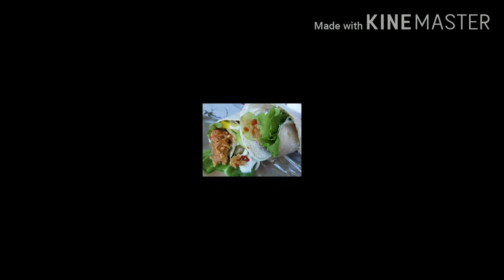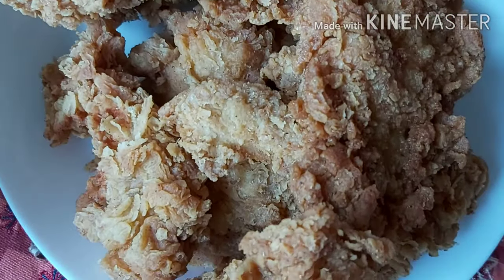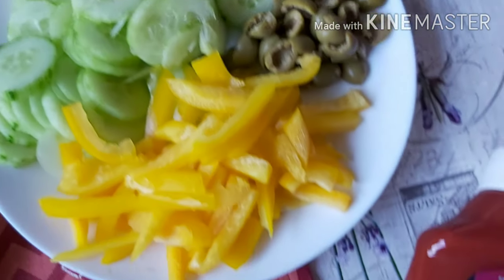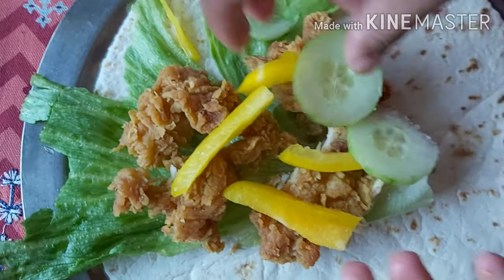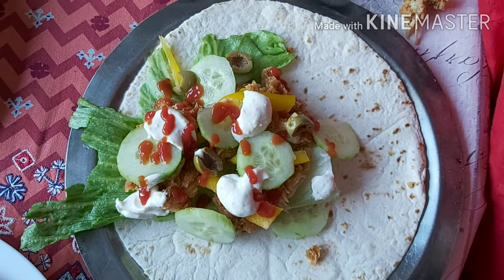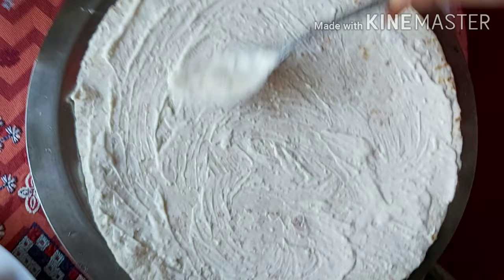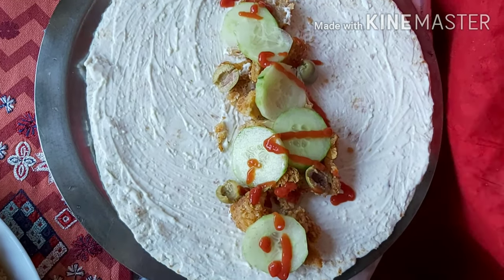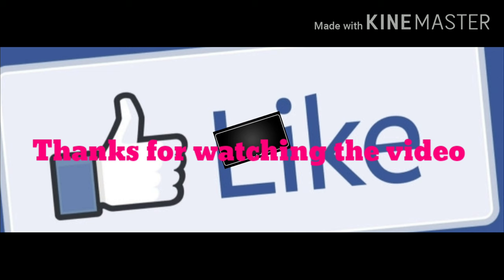kfc chicken fry recipe | kfc Japan | tortilla wrap recipe